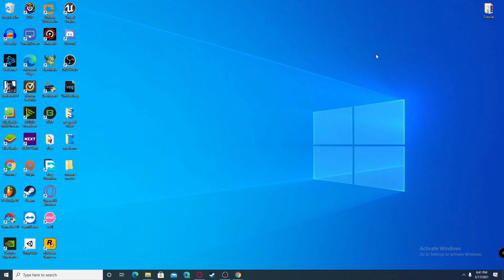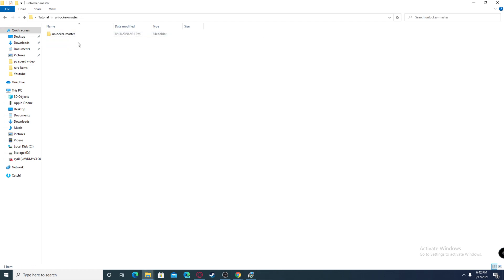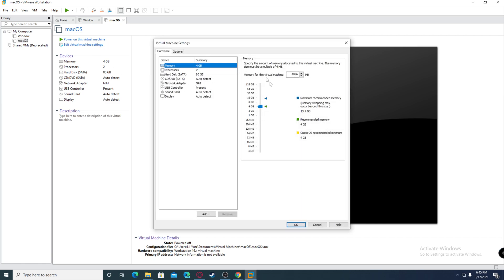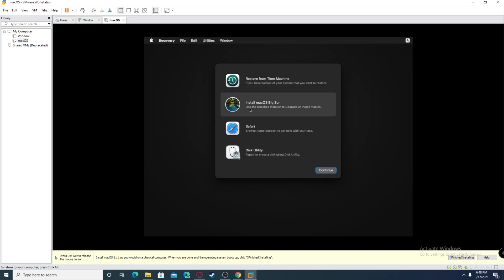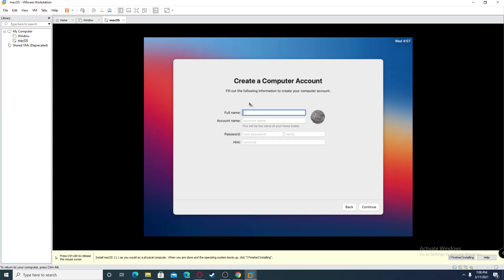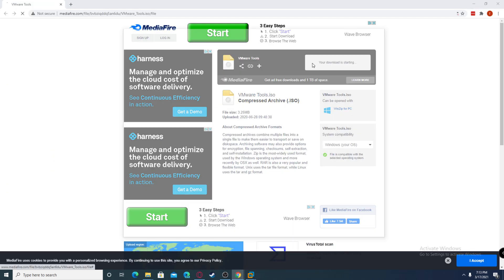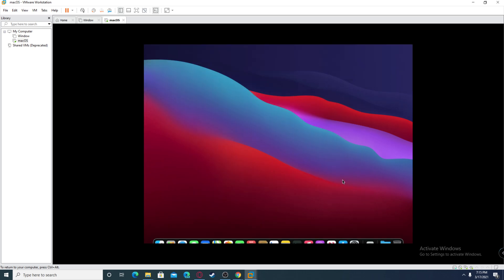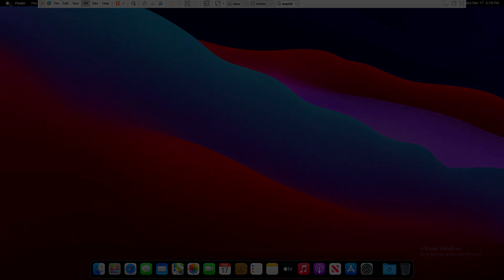Install MacOS Big Sur(11.2) on Windows PC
This video shows you how to increase your internet speed within minutes. Did you enjoy the video? Have suggestions, leave them in the comment section.